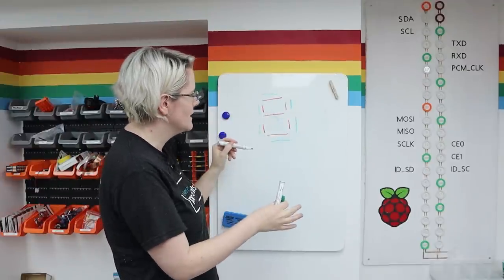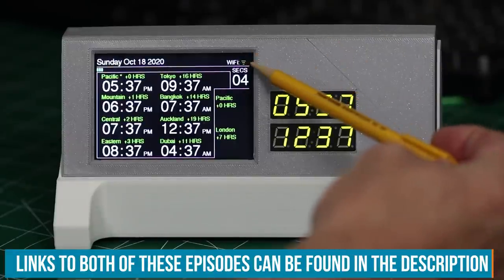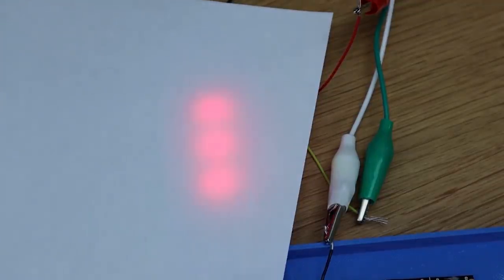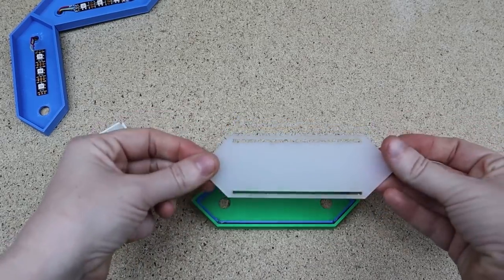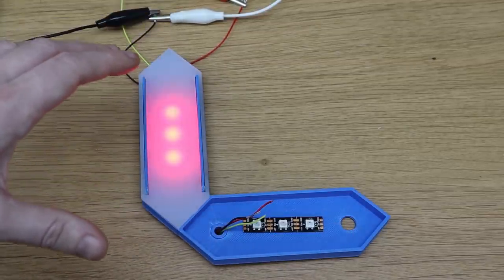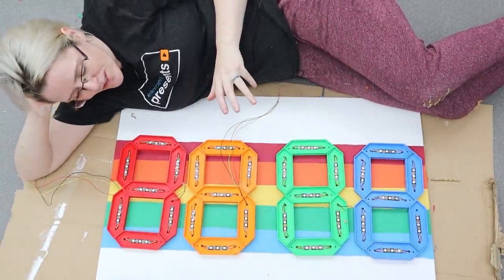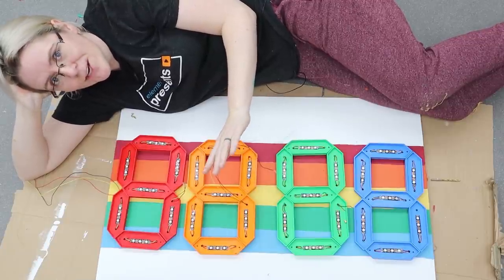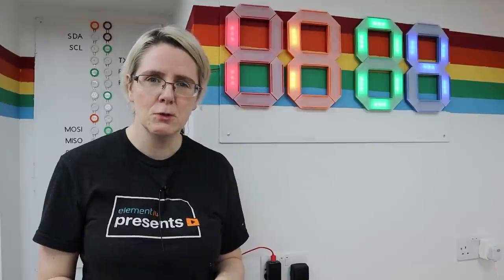Giant 3D Printed 7 Segment Display Clock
Lorraine wanted a clock for her workshop, but given she’s an element14 video content producer it wasn’t going to be any old clock! Follow Lorraine as she puts her own spin on a 3d print to create a unique timepiece you’ve never seen before. This is the first part of two videos about this clock. In the second video Lorraine will go through the different boards and the clocks potential different uses including an exercise stopwatch